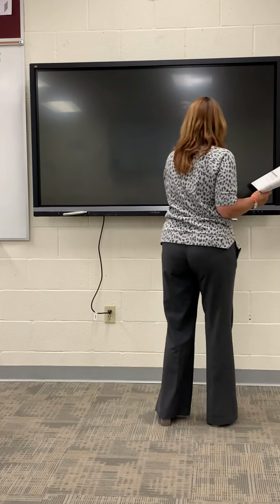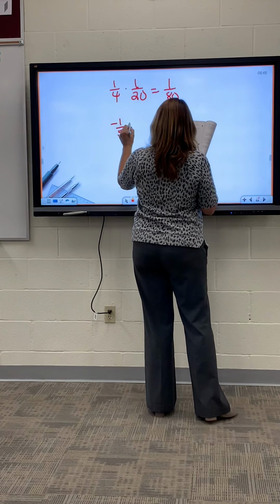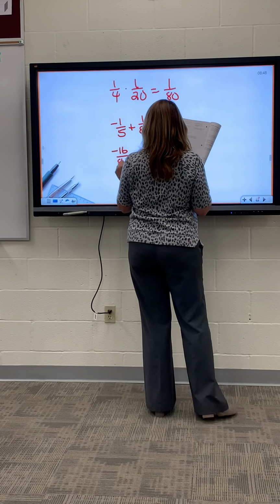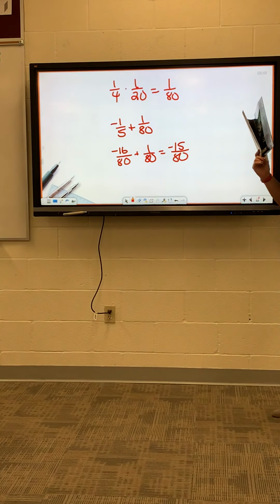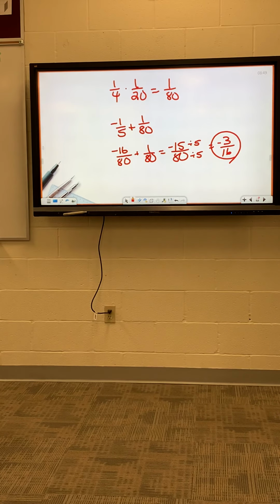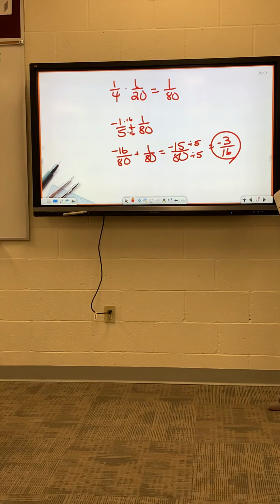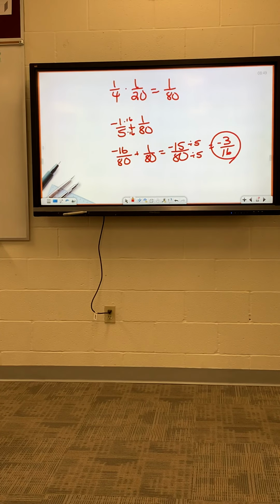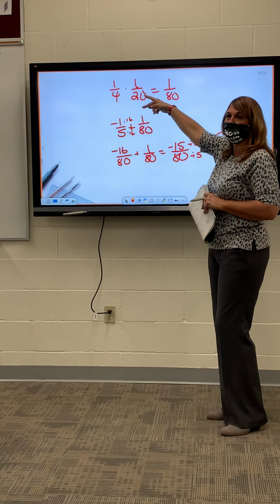Complex fractions/ Word problems 2